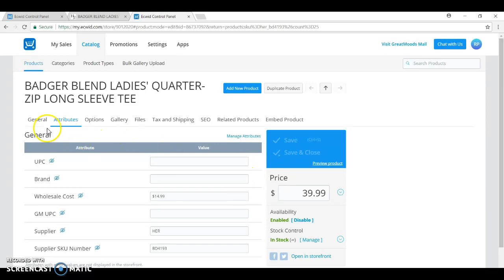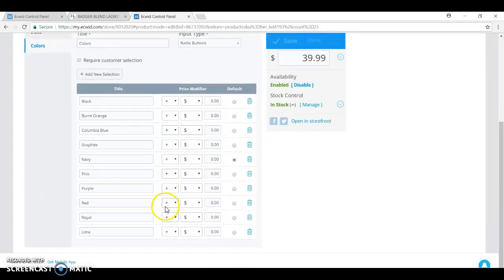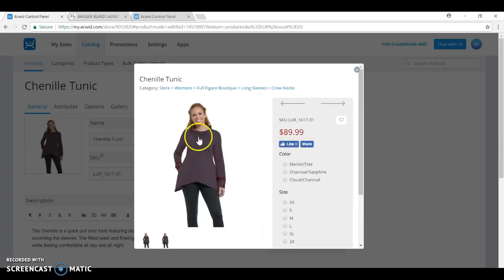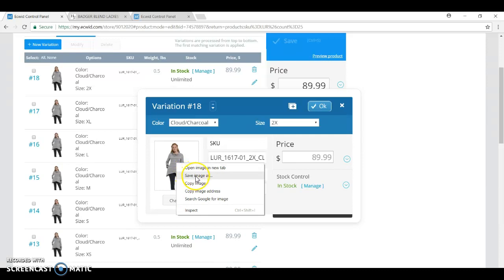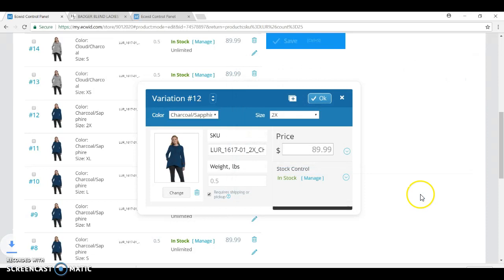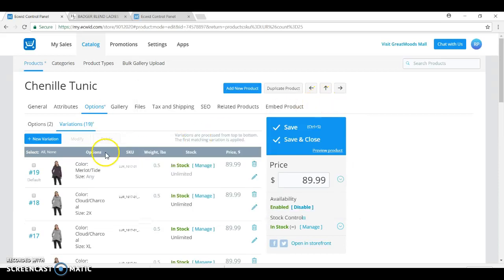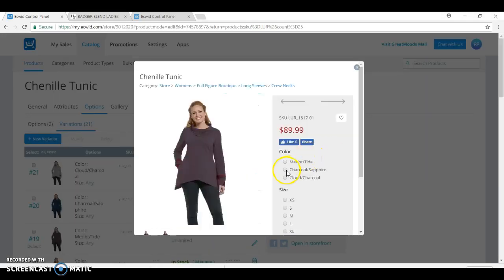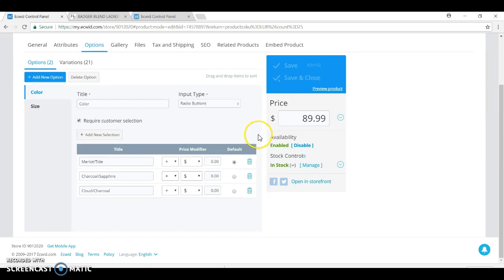Product Cleanup Part 2 Video 3